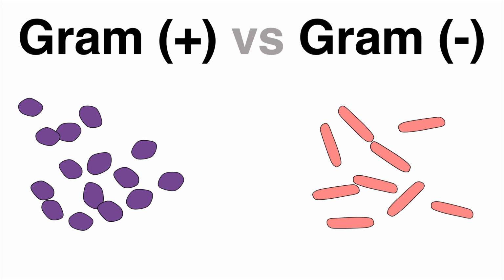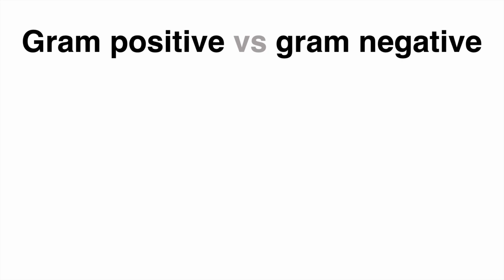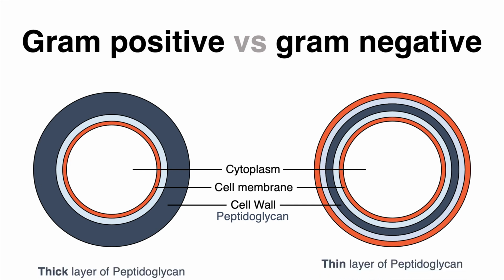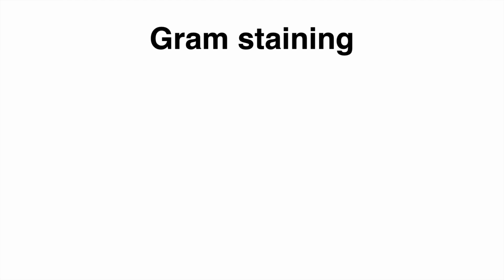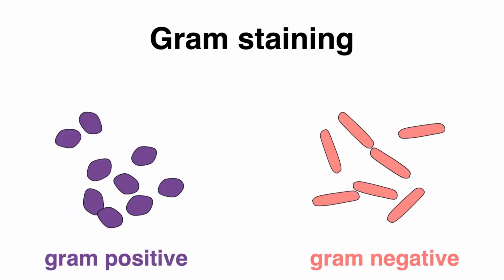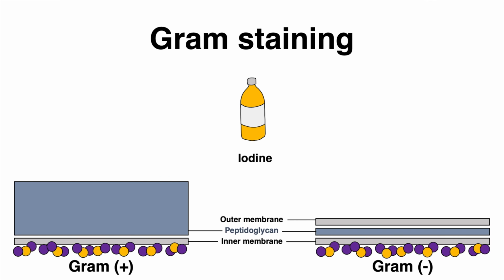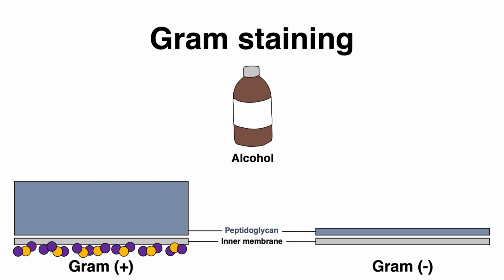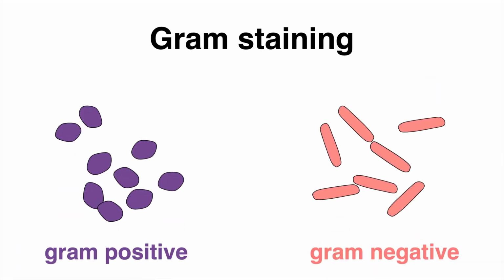Gram Staining Basic Methods and Principles#Medical Microbiology#